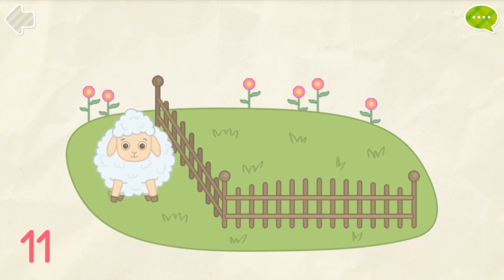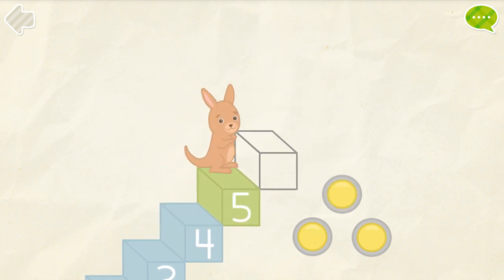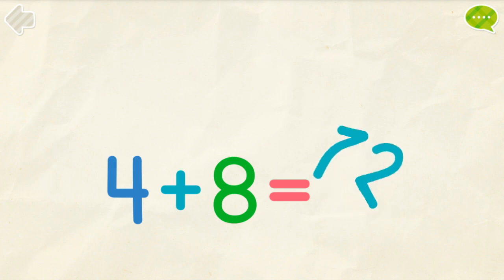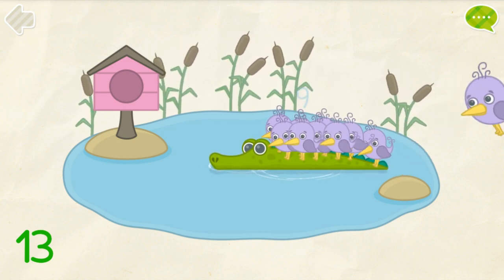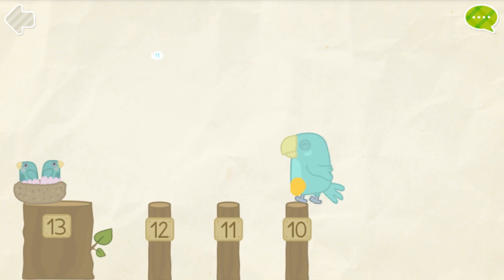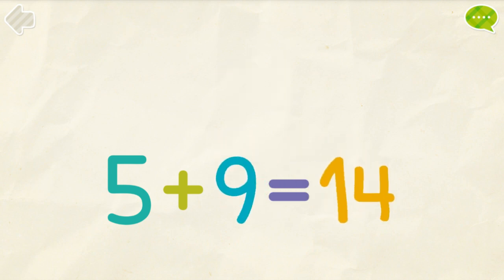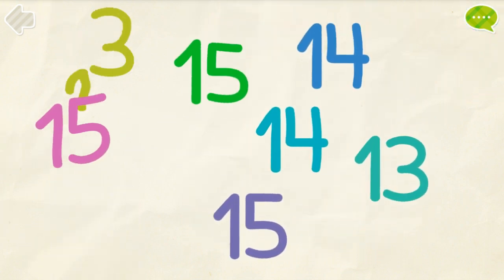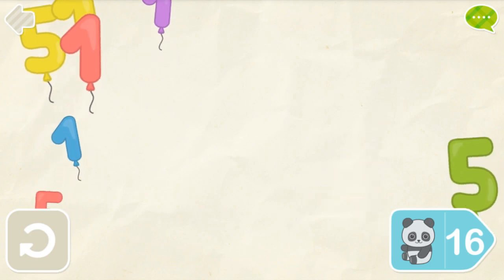Learning Numbers for Kids Bimi Boo Educational Game Part 3 (learn 10 to 15)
Learning numbers for kids is an educational game for preschoolers. The game will allow boys and girls to learn numbers 1 to 20 while playing entertaining mini-games. Learning numbers features over 100 educational activities for your child to enjoy. The game will also help children to develop important basic skills such as creativity, motor skills, coordination, attention and memory.

Each number in our educational game for kids has its own story. This makes the game process diverse and exciting for children. The game includes essential learning activities such as number tracing, math and counting.

Learning numbers is an educational game that is designed for kindergarten and preschool kids ages 2, 3, 4, 5 and 6. The game will teach your child to identify numbers, count them, write them and pronounce them correctly. The learning process is easy and extremely engaging.

Our toddler game allows kids to learn numbers in a variety of languages: English, French, German, Italian, Russian, Spanish, Portuguese, Turkish, Danish, Finnish, Dutch, Norwegian, Swedish, Greek, Chinese, Japanese and Korean.

Features:

- Number learning for kids
- Tracing and counting from 1 to 20
- Math game for preschoolers
- Learning numbers in 17 different languages
- Over 100 educational activities for both girls and boys
- Kids number games with cute animals
- Numbers 1, 2 and 3 are available for free

Ages: 2, 3, 4 or 5 years old pre-kindergarten and kindergarten children.

You will never find annoying ads inside our app. We are always glad to receive your feedback and suggestions.

Please share these videos with your friends.

Learning Numbers for Kids Bimi Boo Educational Game
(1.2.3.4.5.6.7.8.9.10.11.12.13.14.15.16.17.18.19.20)